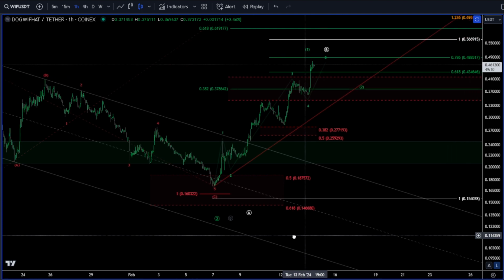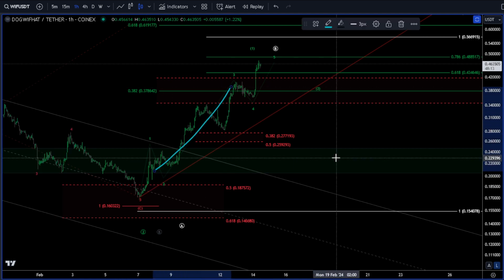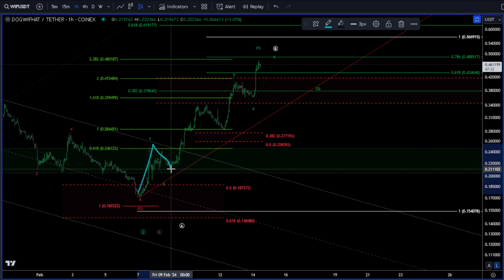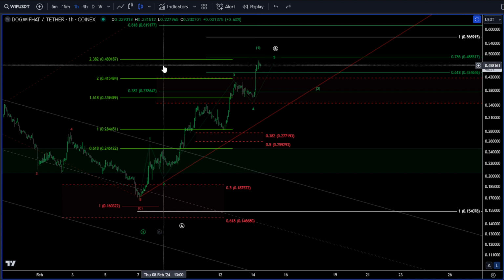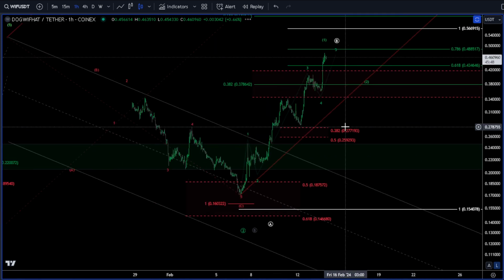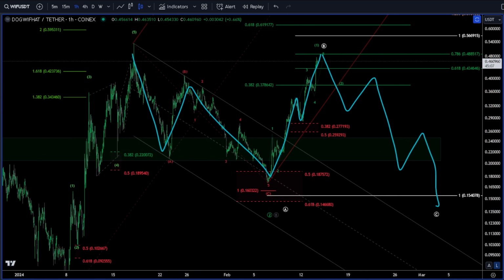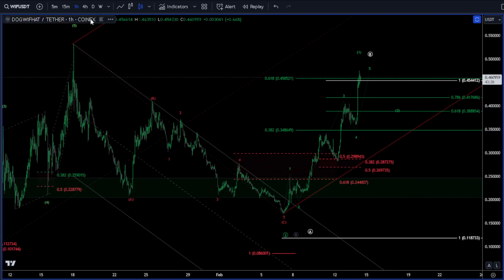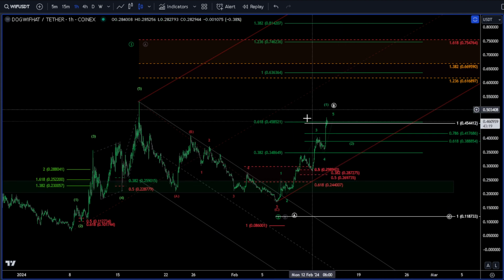DOGWIFHAT WIF COIN Price News Today | Crypto Elliott Wave Technical Analysis Price Prediction